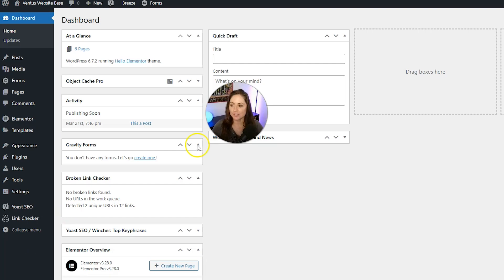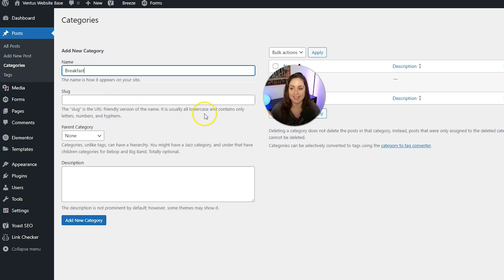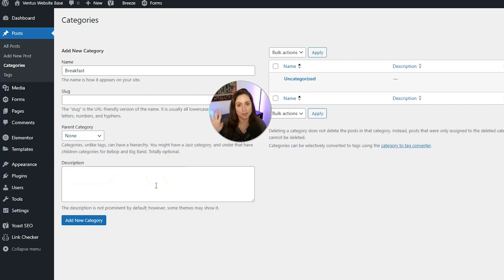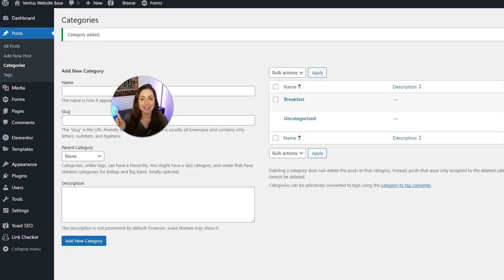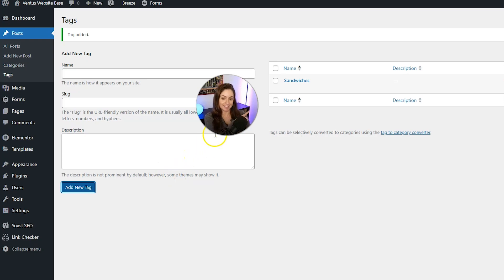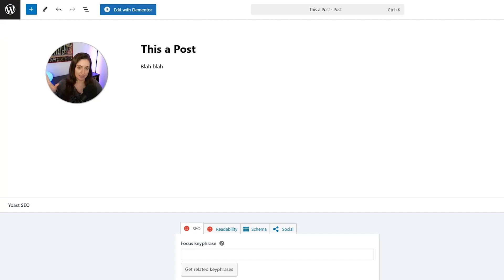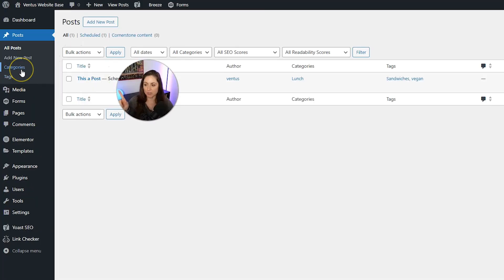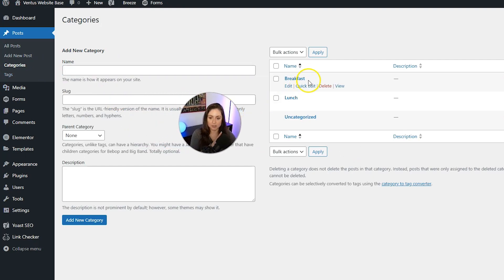Learn WordPress: The Right Way to Use Categories & Tags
Struggling to understand WordPress categories and tags?  In this video, I’ll break down the difference between them, show you how to use them correctly, and share best practices to organize your posts, improve user experience, and boost your SEO.

00:00 Intro
00:45 What are categories?
01:24 What are tags?
02:10 Best practices
03:35 SEO uses
04:28 How to make a category
05:23 How to make a tag

RESOURCES